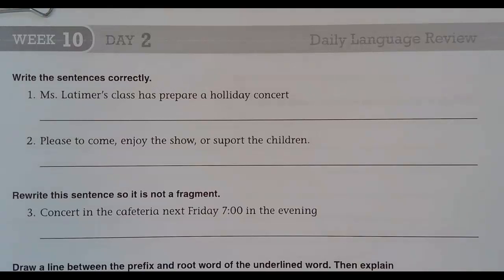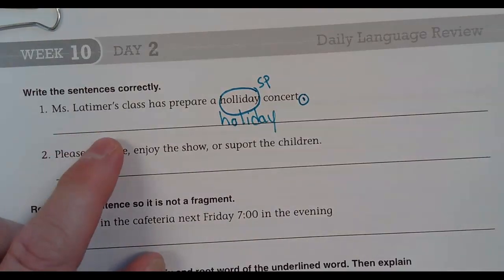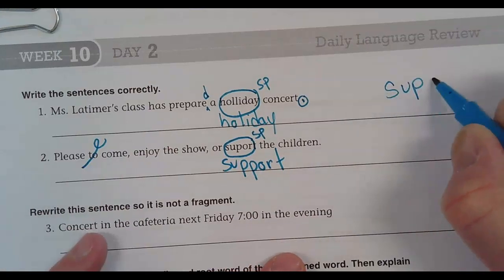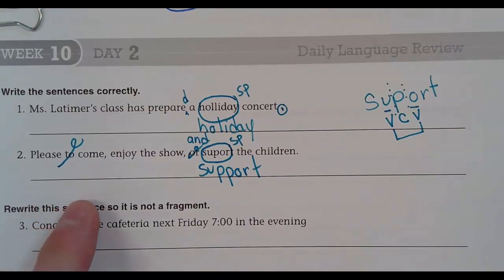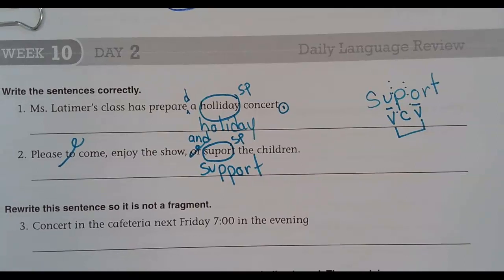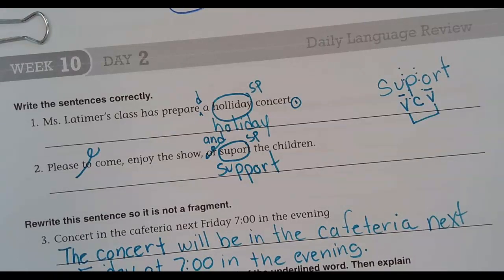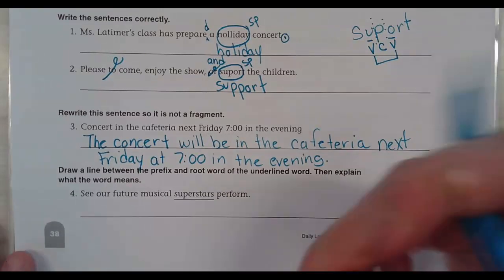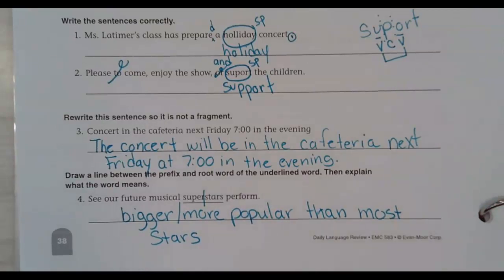Daily Language Review Week 10 Day 2